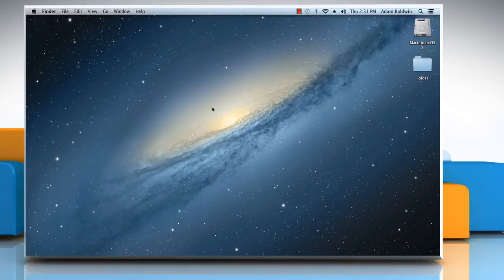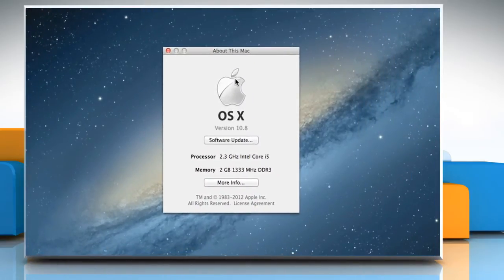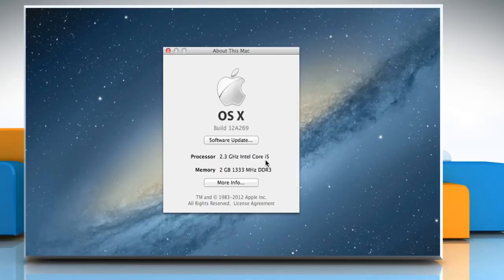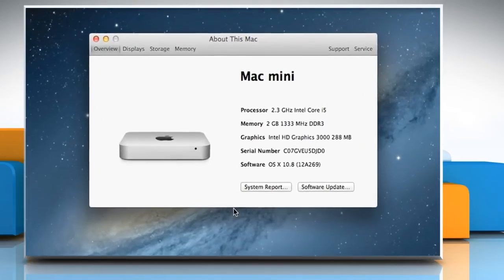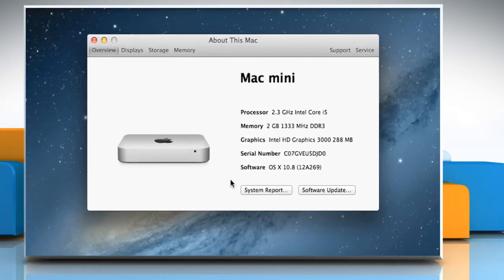How to find your Mac computer Information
Mac System Information: This video will show you simple steps to check the system information of Mac® OS X™.